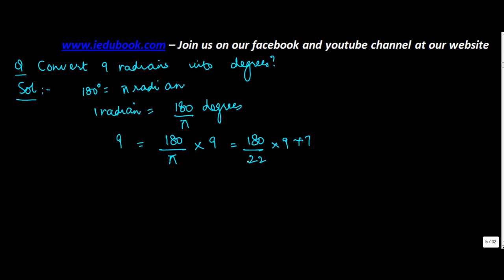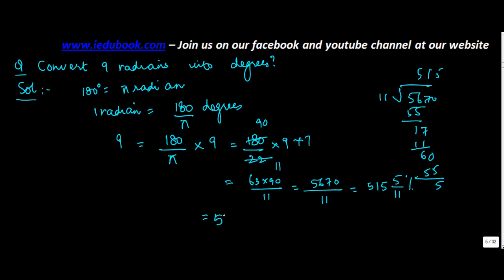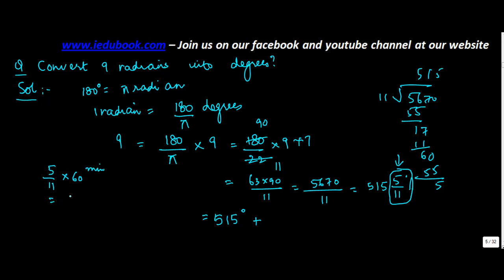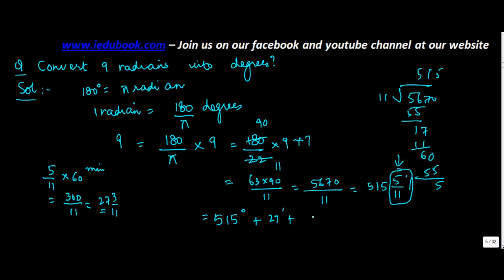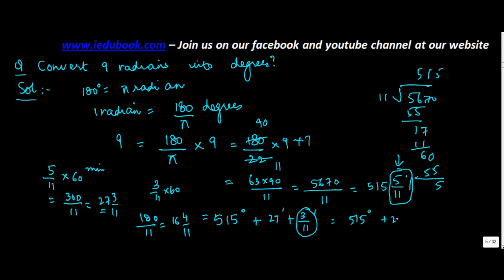581.Class XI - CBSE, ICSE, NCERT - Trigonometry - Conversion of Radian Measure into Degrees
Class XI - CBSE, ICSE, NCERT - Trigonometry - Conversion of Radian Measure into Degrees